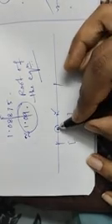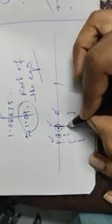Numerical-class 3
Method of bisection- example